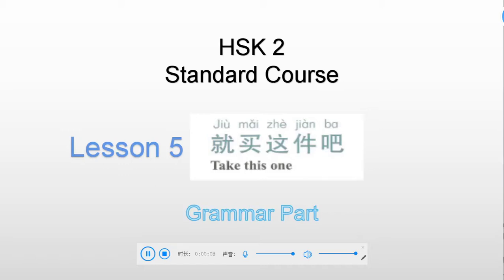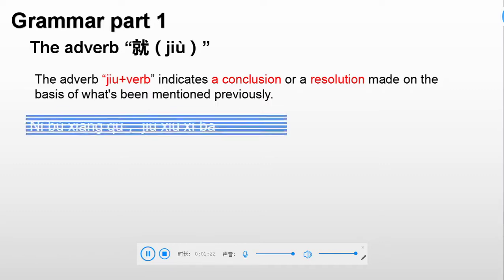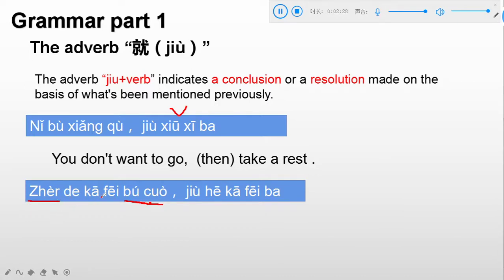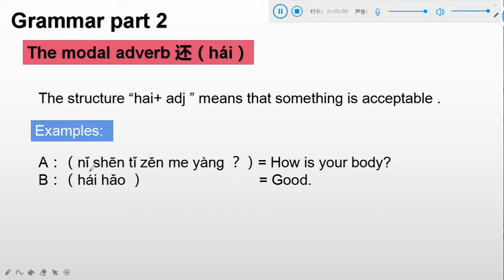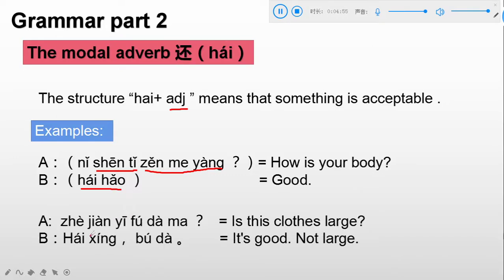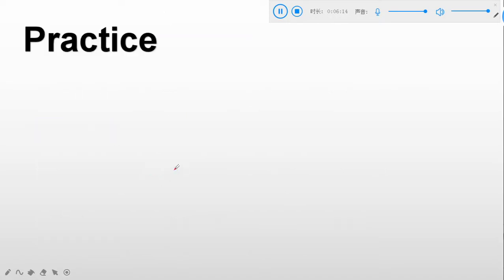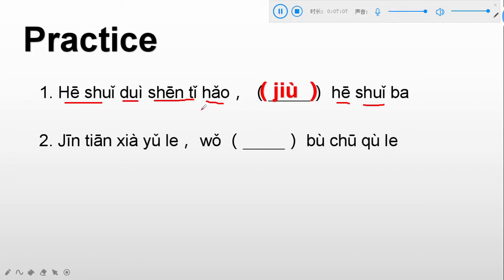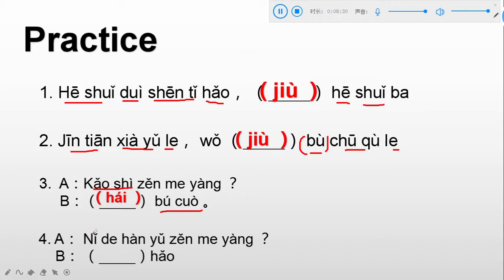HSK2 Standard Course (The Confucius Classroom of Bahir Dar University）